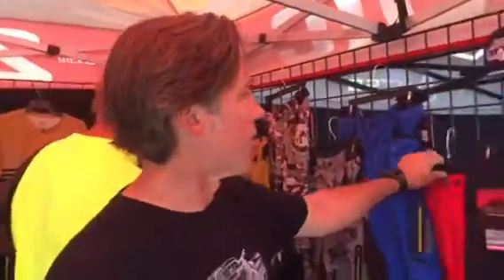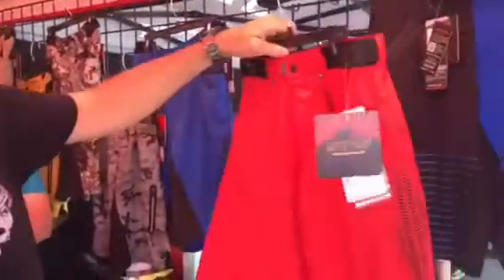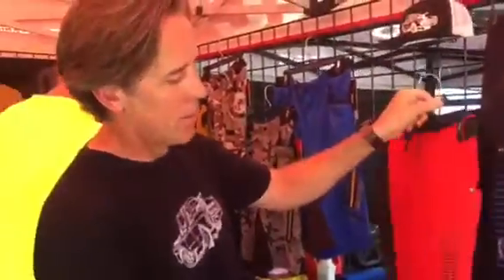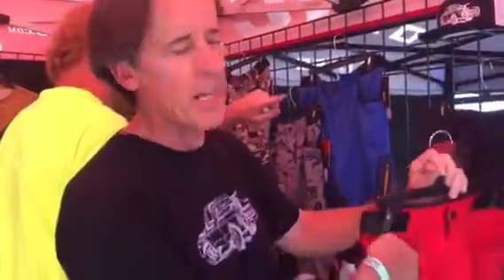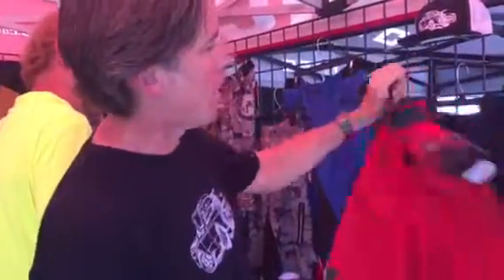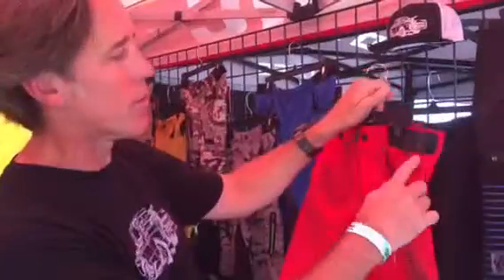Zoic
Light weigh MTB shorts. I grabbed a pair. Will write about them after a few rides. Just threw them on at the outdoor demo at interbike. First impression, very light and who doesn't love a pair of shorts that come with a bottle opener:-)